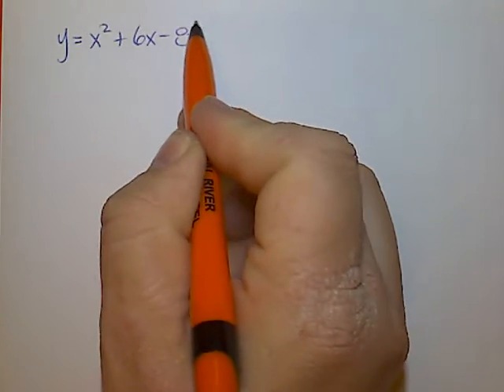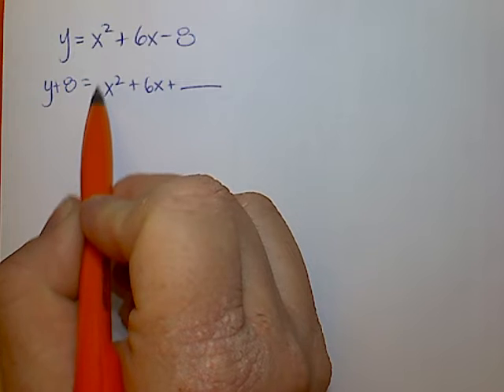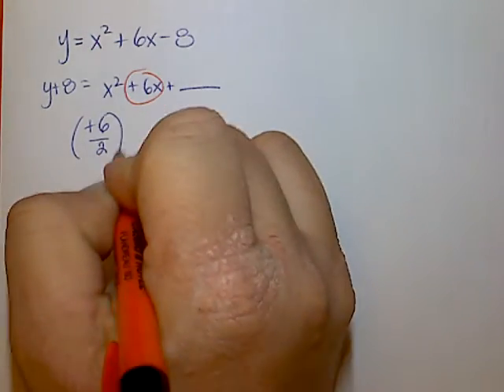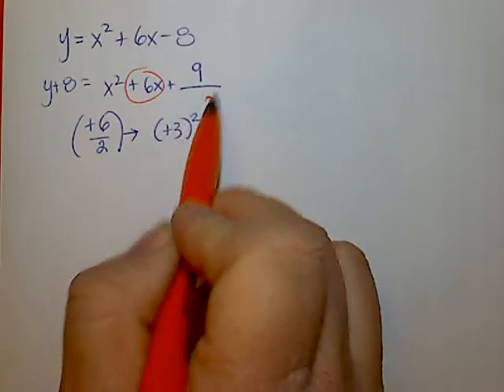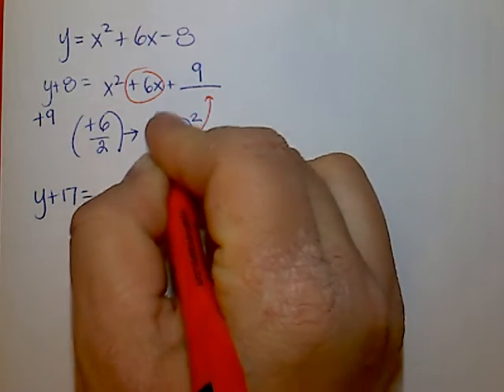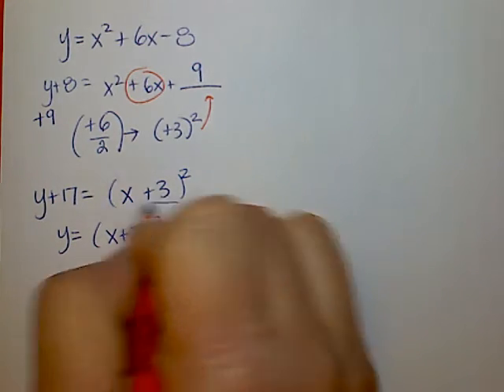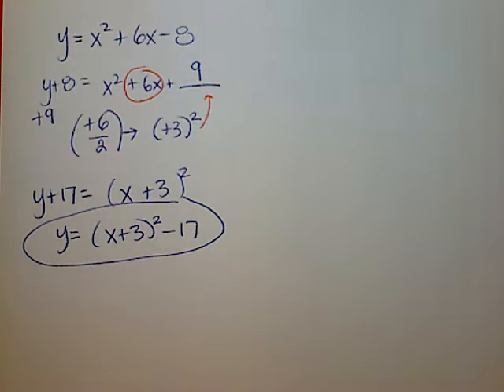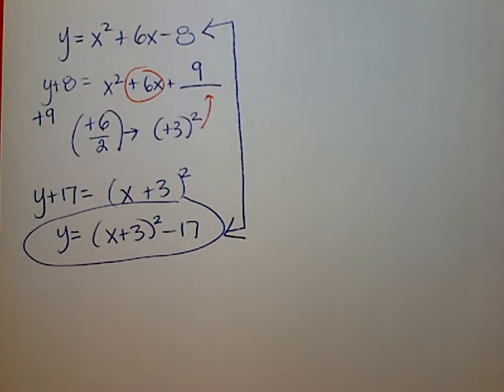Unit Three - Review III - Question 9